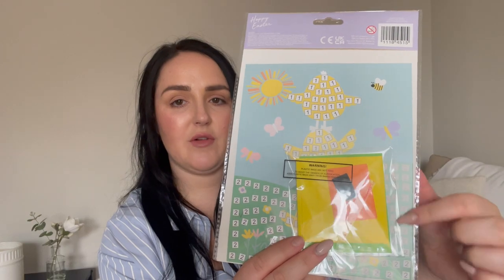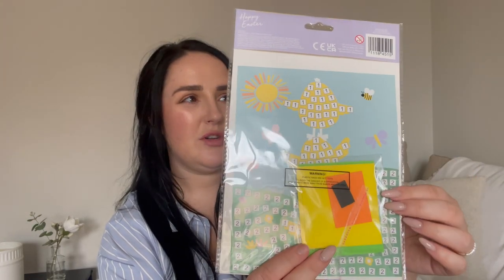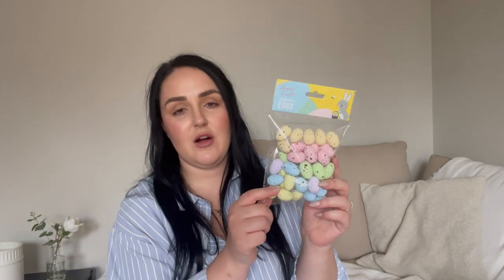£20 HOME BARGAINS EASTER HAMPER CHALLENGE 🐣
Hi everyone! 😘

I thought I would challenge myself to make my 3 girls an easter basket instead of getting them an Easter egg this year! If you're new.. I have Scarlett that is 5 years old, Indie that is 3 and Aspen that is 8 months old. 🩷🩷🩷

xxxx